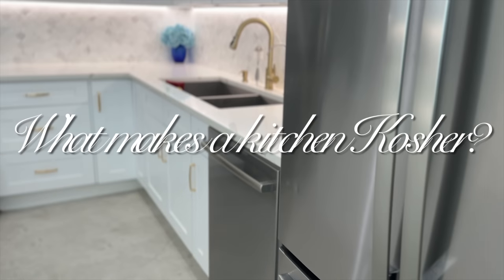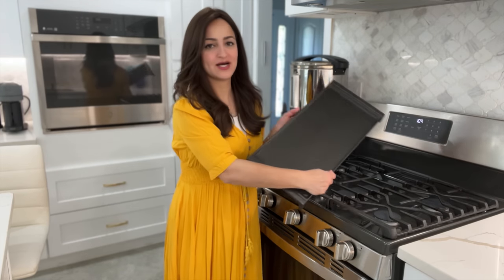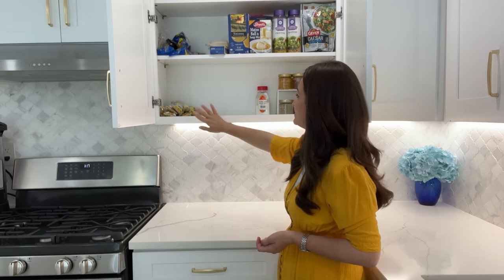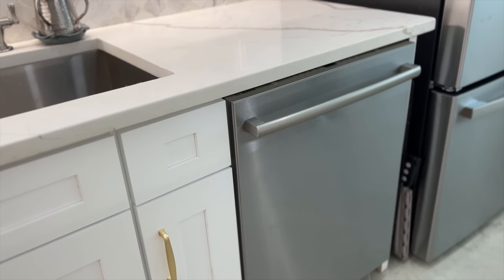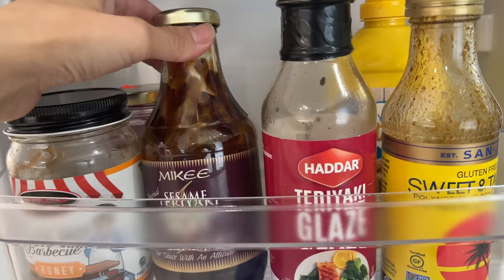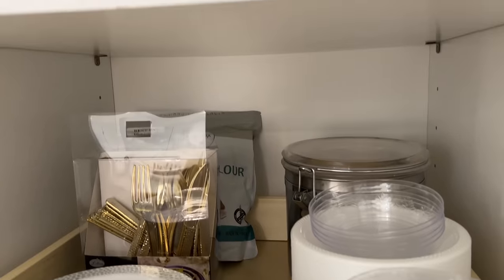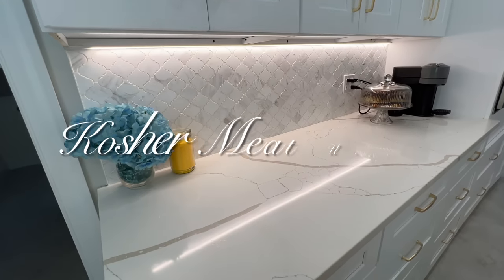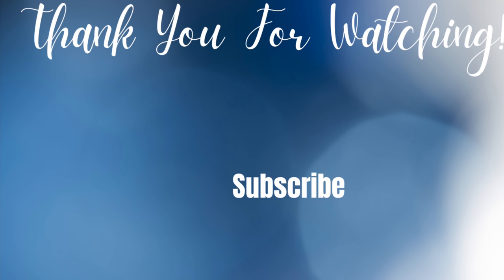What Makes My Kitchen Kosher? Take a Tour of My Kosher Kitchen In My Orthodox Jewish Home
Kitchen Tour in our Orthodox Jewish Kosher Home. After moving into our new home and sharing with all of you how I organize my kitchen, many of you have asked for a full kosher kitchen tour. So here it is! In this video I will be discussing what is kosher? Different kashrut or kosher laws, and giving you a full tour of my kosher kitchen. Happy Prepping from my family to yours.

Video Guide:
00:00 What Makes A Kitchen Kosher?
1:00 Kosher Kitchen Entryway
1:24 Kosher Water Urn
2:05 Kosher Tea Station
2:46 Kosher Oils
3:18 Kosher Stove / Oven
4:15 Separate milk and meat kosher
5:20 Kosher Spices
5:56 Kosher kitchen organization
7:50 Kosher Bakeware
8:00 Kosher Cookbooks
8:46 Kosher Double Sink
9:37 Kosher Milk and Meat Sponges
10:05 Kosher Washing Station
10:32 Kosher Dishwasher
11:13 Cutting Boards Cabinet
11:33 Under The Sink Organization
12:29 Kosher Shabbat Mode Fridge
12:54 Kosher refrigerator and Tour Of Fridge
14:47 Kosher freezer
15:20 Shabbat Hot Plate
15:53 Kosher Kitchen Island
16:13 Kosher Meat Utensils
16:27 Kosher Meat Pots and Pans
17:10 Kosher Kitchen Pantry
18:13 Kosher Dairy Oven
18:53 Kosher Bakeware
19:20 Kosher Dairy Pots & Pans
19:33 Kosher Coffee Station
19:41 Kosher Dairy Utensils
20:00 Kosher Dairy Dishes
20:38 Kosher Meat Dishes
21:19 Kosher Meat Utensils
21:50 Kosher Food Storage
23:19 Kosher Passover Dishes

💕This channel is all about my Orthodox Jewish life. I try to show helpful tips and tricks as a full time working busy Mamma with 5 little ones. I love the community here on YouTube and enjoy engaging with my subscribers in the comments.

Give this video a thumbs up 👍 if you enjoyed it and want to see more videos like this.

🛍LINKS from the video: